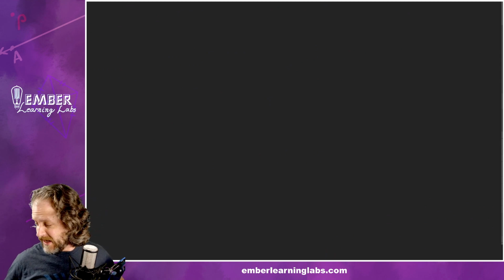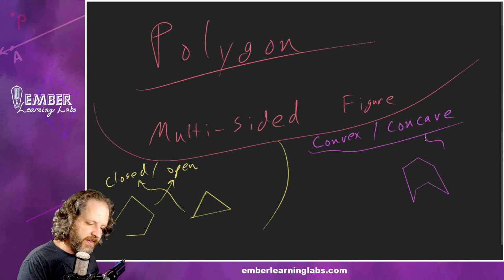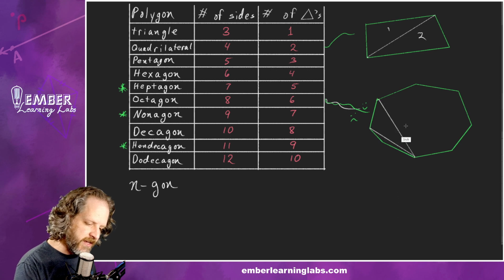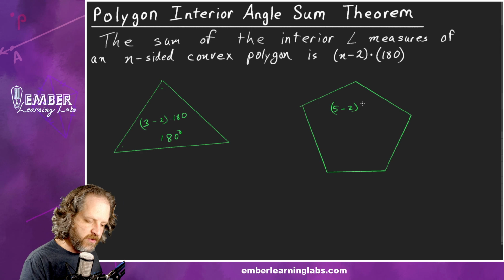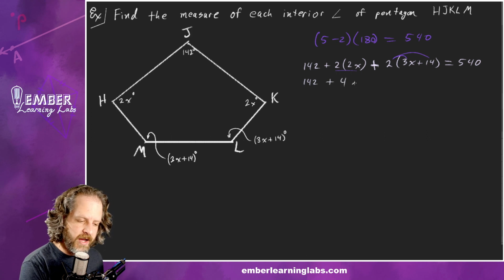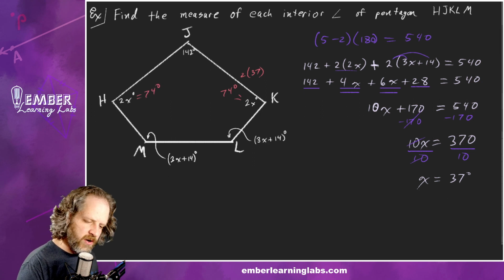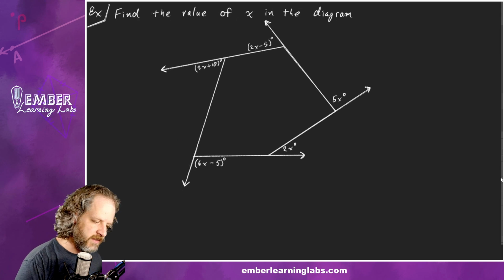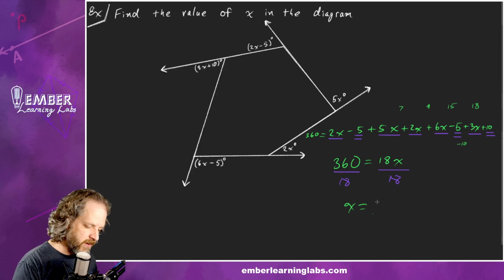6-1 Angles of Polygons | Geometry | Ember Learning Labs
In this Geometry video, we will discuss polygons